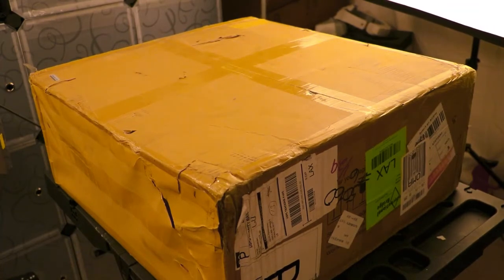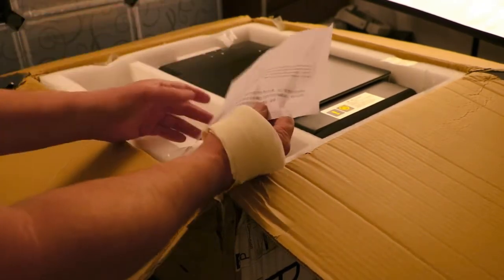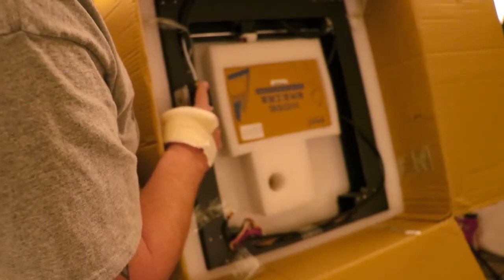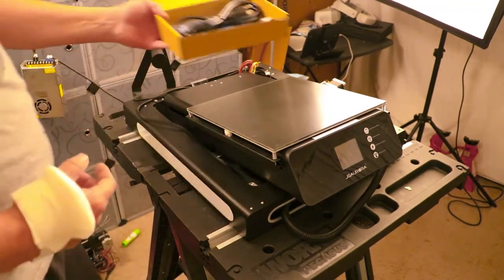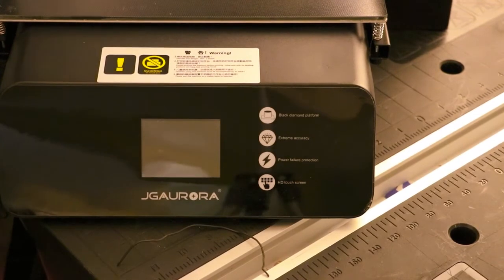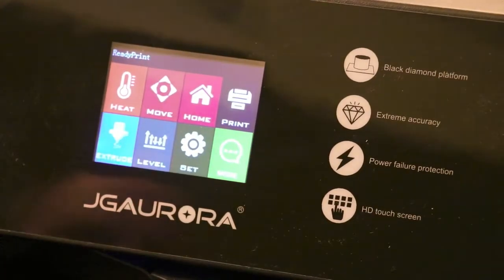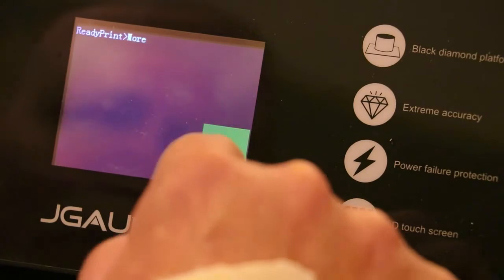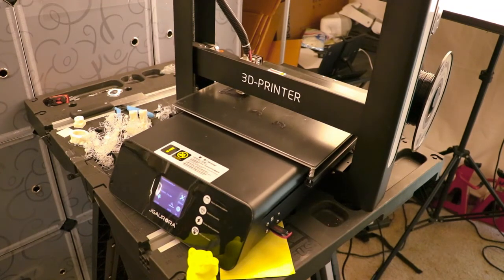JGAurora A5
This is a repost. I loaded an Ender 2 video by mistake. Thanks.